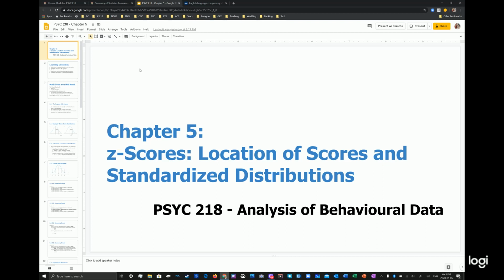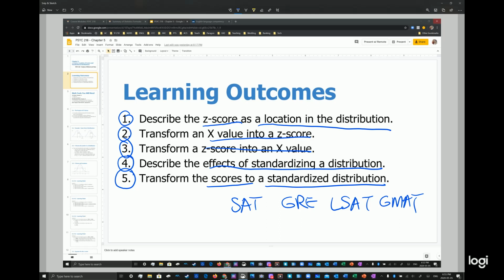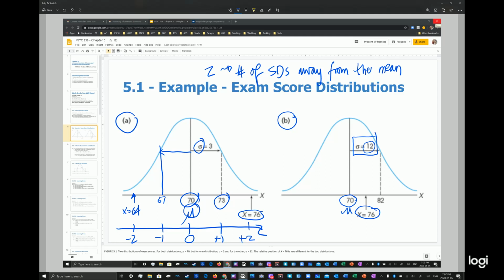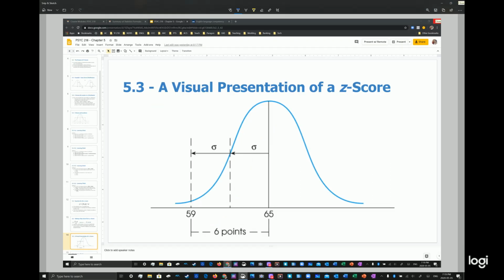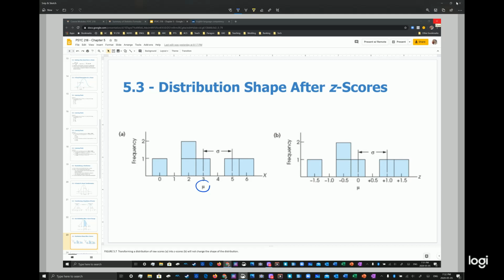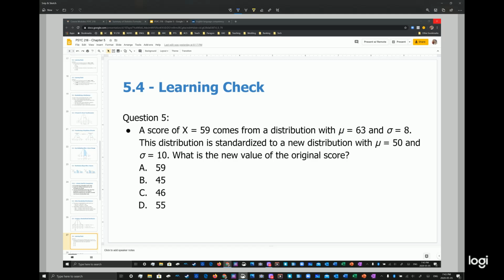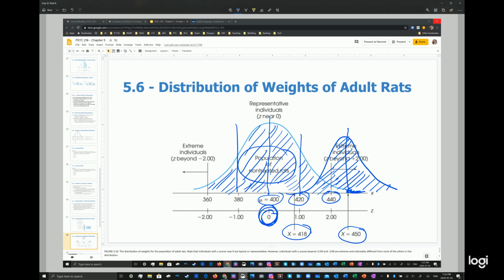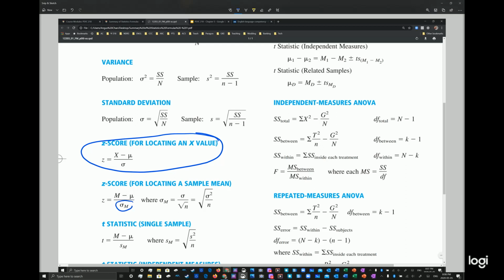PSYC 218 | Ch 5: z-Scores + Standard Distributions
00:00:00 - Introduction to Chapter 5 and comparing distributions
00:01:21 - Defining a z-score as a standardized location score
00:02:44 - Example using UBC English language proficiency test requirements
00:06:06 - Five learning outcomes for the chapter
00:08:44 - Required components for calculating z-scores
00:09:48 - Primary purposes of z-scores
00:12:49 - Example calculating z-scores across different distributions
00:17:09 - Summarizing the location and direction features of z-scores
00:19:07 - Standard normal distribution layout and properties
00:20:30 - Learning check questions on z-score definitions
00:23:08 - Z-score formula and calculating X from a z-score
00:26:01 - Example solving for x values and z-scores visually
00:28:44 - Learning check on finding X values from z-scores
00:32:02 - Step-by-step process of standardizing an entire distribution
00:34:03 - Visual comparison of raw score distribution versus z-score distribution
00:37:37 - Directly comparing different distributions using standardized scales
00:39:56 - Examples of standardized tests like IQ and SAT
00:43:03 - Two-step process for transforming scores into standardized distributions
00:45:18 - Learning check for creating a standardized distribution score
00:49:10 - Computing z-scores for samples versus populations
00:50:56 - Using z-scores and standard distributions for inferential statistics
00:55:18 - Learning check comparing test performances in Chemistry and Spanish
00:59:17 - Learning check on distribution shape changes and symmetrical sample scores
01:02:11 - Summary of chapter outcomes and overview of the formula sheet